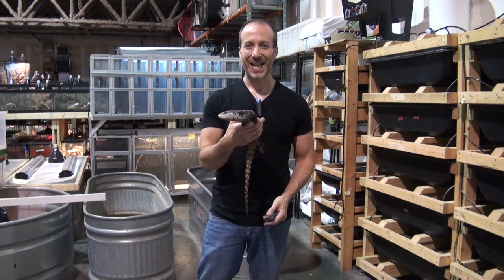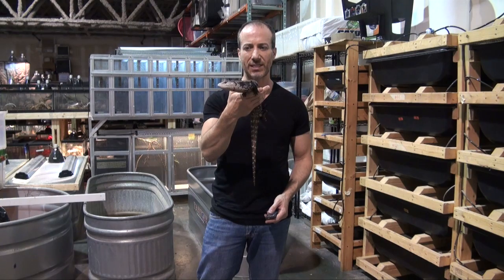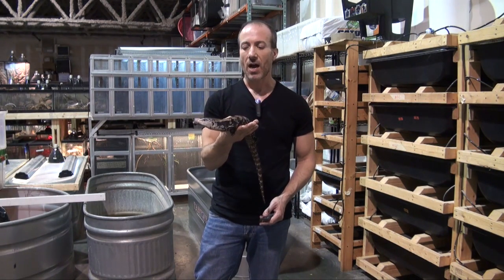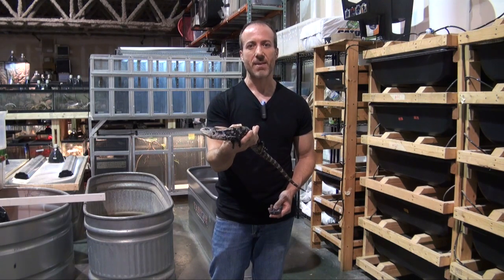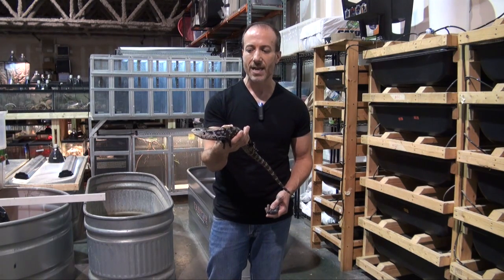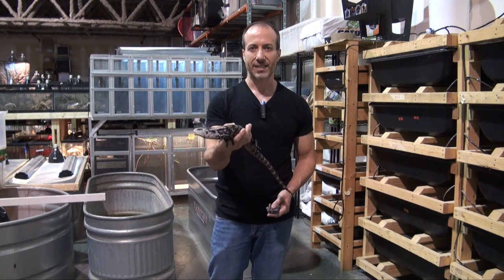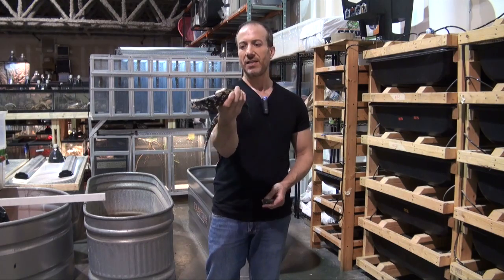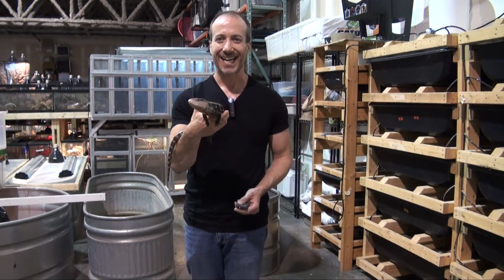How To: Blue Tongue Skink Care & Setup Video by The PetMan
Steven The PetMan offers care tips and advice on Blue Tongue Skinks. Curious about whether a Blue Tongue Skink is a good fit for you?